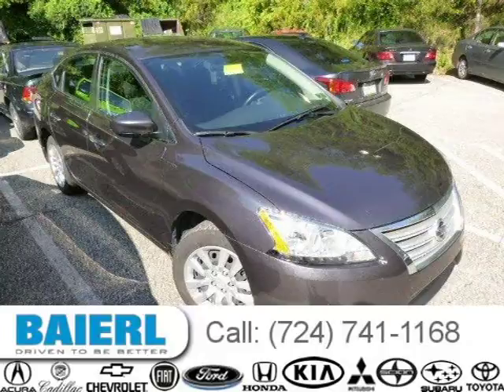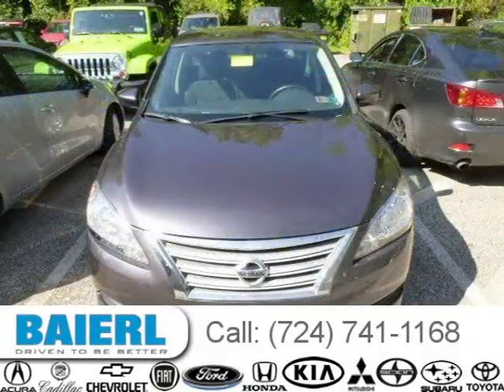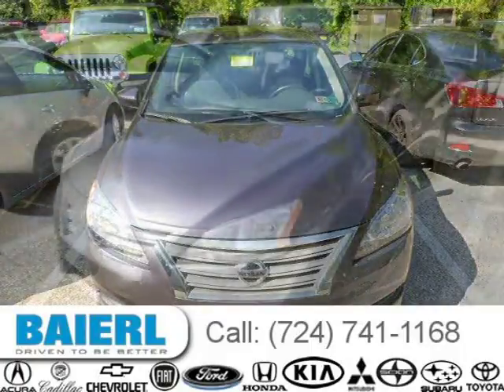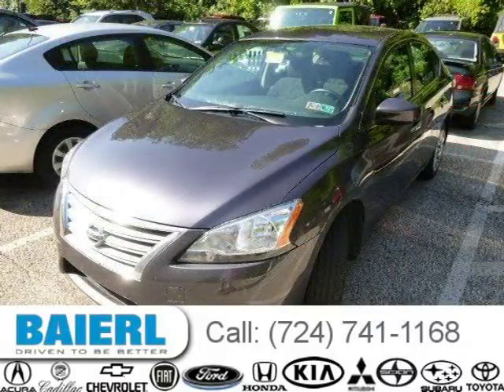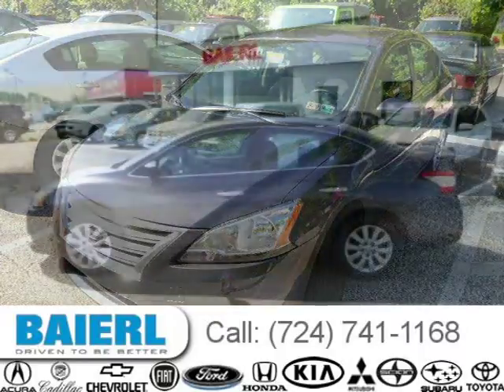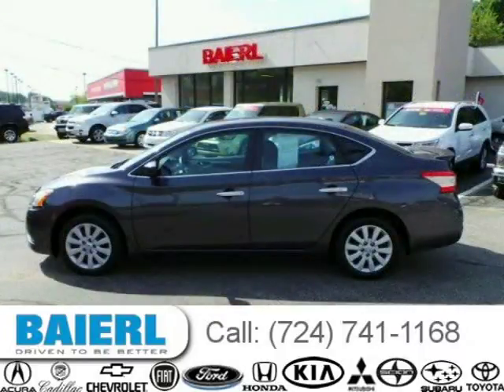2013 Nissan Sentra Pittsburgh Wexford Cranberry PA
Baierl Kia
7475 McKnight Rd., Pittsburgh PA 15237

Price: $ 14,153
Mileage: 18,788
Trim: SV
Ext. Color: Grey
Int. Color: Black
Engine: 1.8L I4 16V MPFI DOHC
Doors: 4
Stock #: KE0445A
VIN: 3N1AB7AP5DL626206
Description: BALANCE OF FACTORY WARRANTY, FWD, FULL POWER, CLEAN CARFAX, and ONE OWNER. Sentra SV, AM/FM radio, CD player, and Speed control. Stick shift! 6 speed! Wow! What a nice smaller car. This attractive-looking and fun 2013 Nissan Sentra has a great ride and great power. I really enjoyed driving it. Its very clean, almost new, and really fun to drive. Neat little gas-saving ride here, folks! No trip is too far, nor will it be too boring! BAIERL KIA 2013 #1 KIA CERTIFIED DEALER BUY YOUR NEXT PRE-OWNED VEHICLE FROM THE BEST!! Baierl Automotive is proudly serving.Pittsburgh, Wexford, North Hills, McCandless, Cranberry, Mars, Seven Fields, Zelienope, Bakerstown, Pine Richland, Gibsonia, Hampton, Indiana Township, Valencia, Franklin Park, Ross Township, Glenshaw, Sewickley, Sewickley Heights, Harmony, Harmony Township, Aliquippa, Edgewood, Ambridge, Baden, Conway, Economy, Beaver Falls, Butler, Hampton Township, Ben Avon, Bellevue, Brighton Heights, Ellwood City, New Castle, Evans City, Renfrew, Warrendale, Moon. We also service the following states: Ohio and West Virginia.